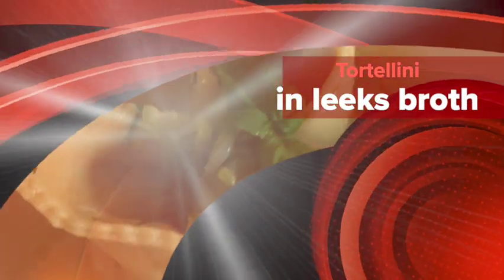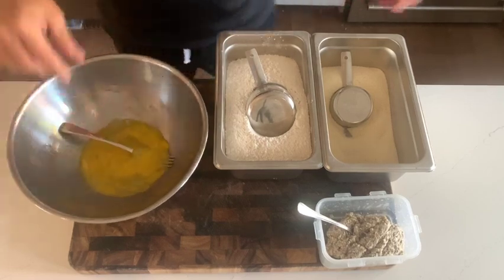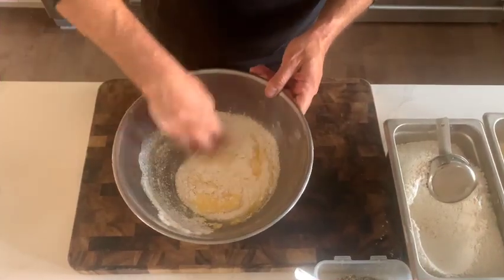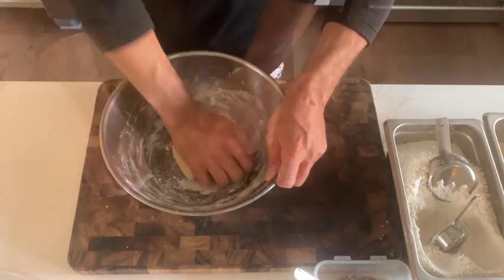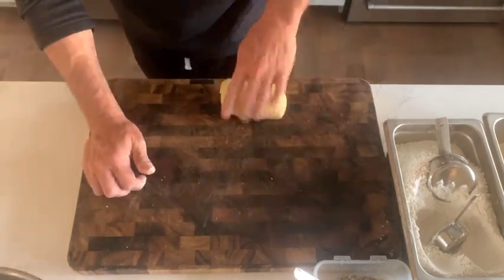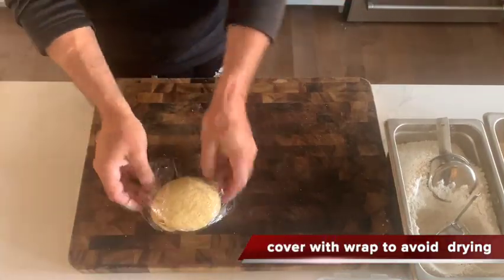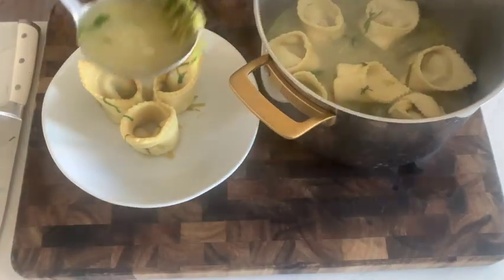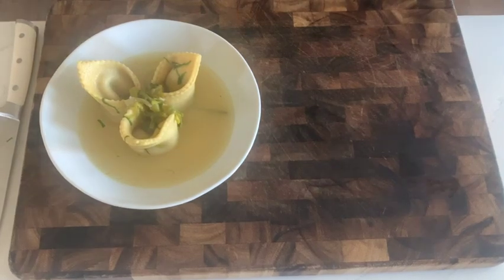Pasta in Brodo – Comfort in Every Spoonful | Tortellini Pasta float in a delicate leek & basil broth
I'm here serving flavor, skills, and confidence in every video i need thumbs up 👍
A timeless Italian dish where tradition meets simplicity. Freshly made tortellini, filled with rich mushroom flavor, simmer gently in a fragrant leek and basil broth. Perfect for cozy evenings or an elegant first course that feels like a hug from Nonna.
Tortellini in Brodo – Comfort in Every Spoonful!
🍝 Recipe Card
Tortellini Dough
Ingredients:
* 250 g all-purpose flour
* 125 g semolina flour
* 2 whole eggs
* 1 drizzle olive oil
* 1 pinch salt
Instructions:
In a bowl, whisk eggs with a pinch of salt and a drizzle of olive oil.
Gradually add both flours and mix until a firm dough forms.
Knead until smooth, then rest for 20–30 minutes.
Roll out the dough as thin as possible.
Cut into small squares and place a small amount of mushroom tower filling in the center.
Fold into a triangle, seal edges with a bit of water, then wrap the corners around your finger to shape the tortellini.

Brodo (Broth)
Ingredients:
* 2 leeks, julienned and well washed
* 1 L water
* 1 L chicken stock
* 4–5 fresh basil leaves
* Salt and pepper to taste
* 3 drizzles olive oil
Instructions:
In a large pot, heat olive oil and add leeks. Sauté gently without browning.
Add water and simmer for 30 minutes.
Pour in chicken stock and continue to cook another 30 minutes.
Add the tortellini directly into the simmering broth and cook, covered, for 10 minutes.
Add chaffonade basil, cover again, and let the aroma infuse.